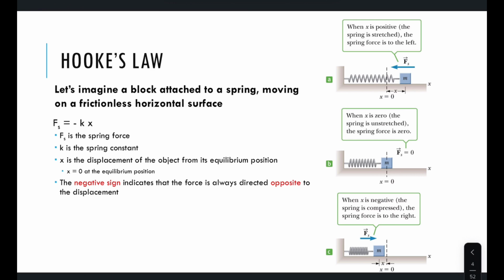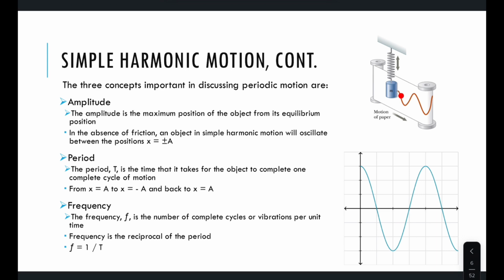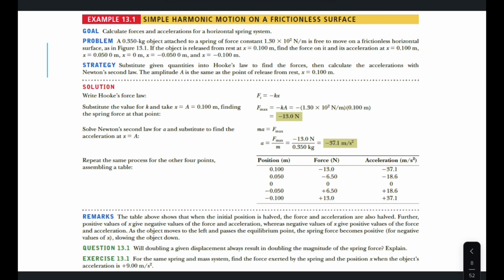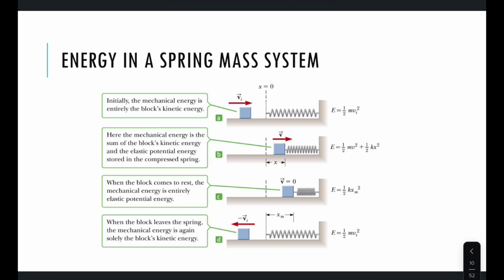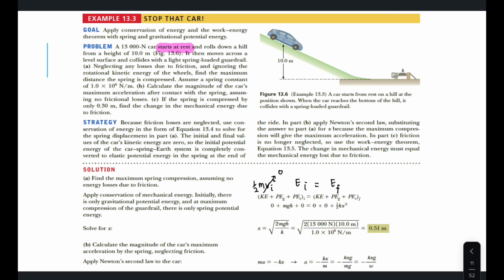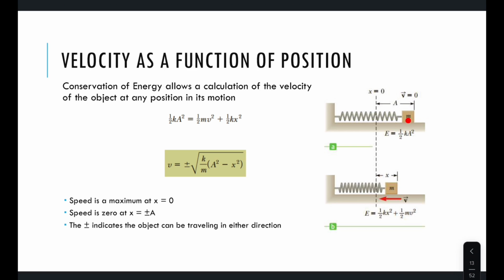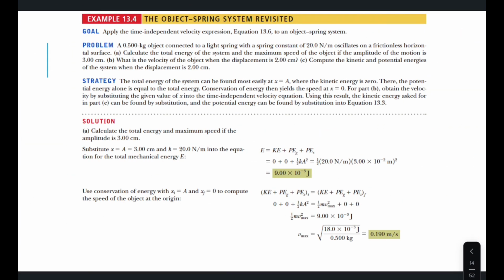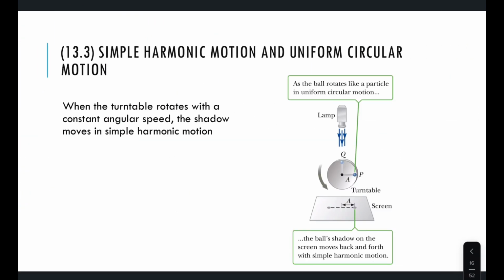PHCF 0215 Chapter 9 (Part 1) - Vibrations And Waves